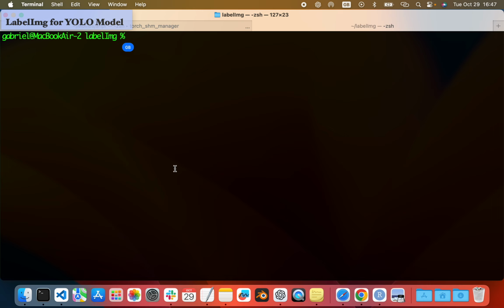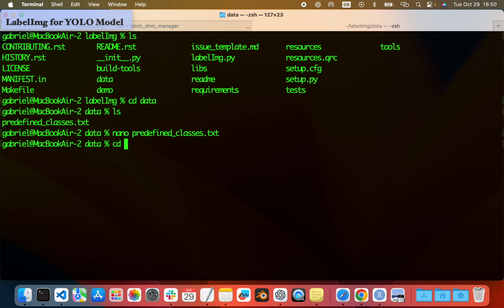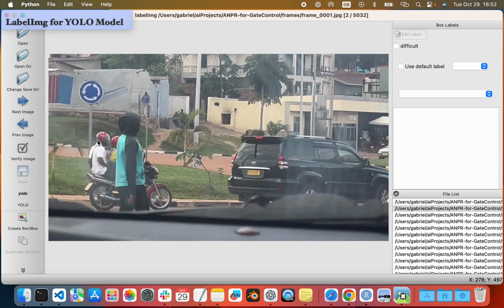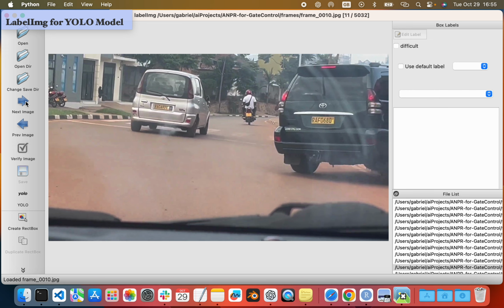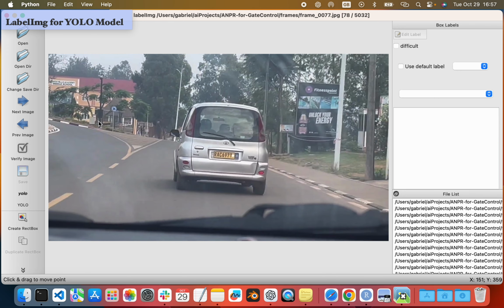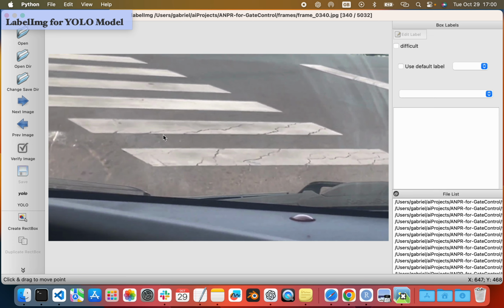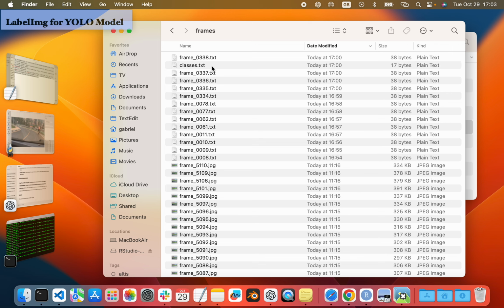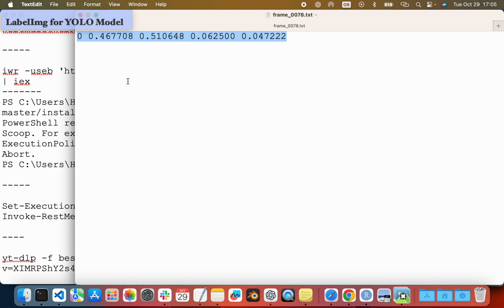Image Annotation using LabelImg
In this video, I’ll walk you through the process of labeling images using LabelImg to prepare your dataset for training with the YOLO (You Only Look Once) model. Accurate labeling is essential for object detection tasks, and LabelImg makes it easy to create YOLO-compatible annotations.

What You’ll Learn:

 • Setting up LabelImg for YOLO
 • Efficiently labeling and annotating images for object detection
 • Exporting annotations in YOLO format for seamless model training

Whether you’re building a custom object detection model or fine-tuning YOLO, this tutorial will help you create an optimized dataset.